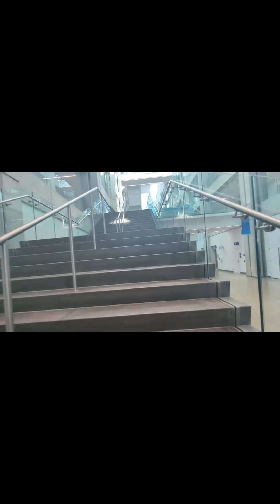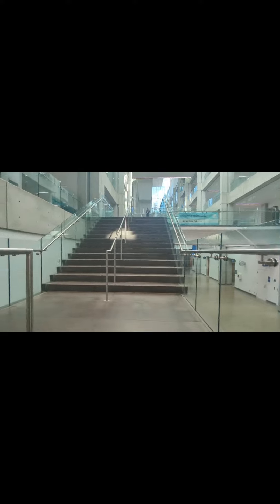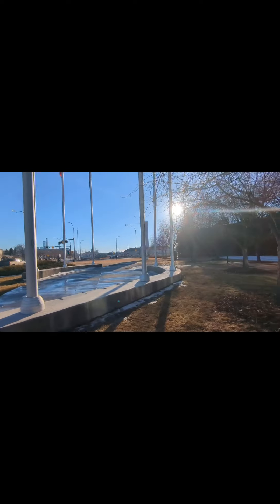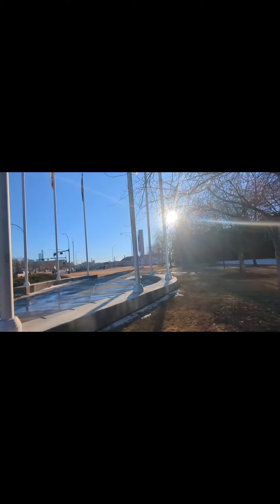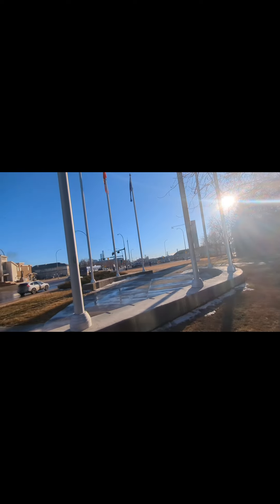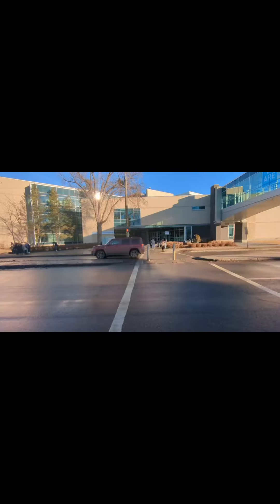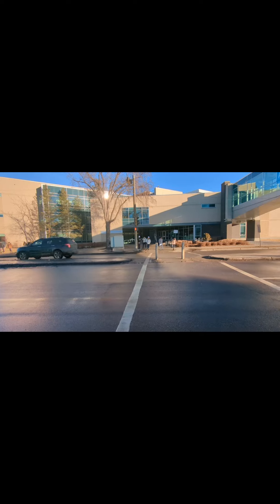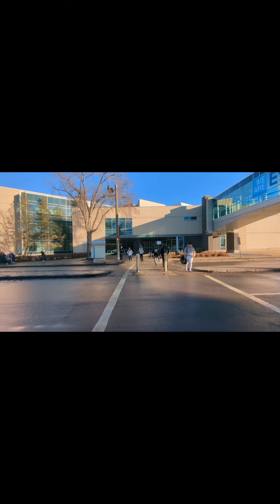Nait Campus Tour | Edmonton | Alberta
I hope you guys are happy and healthy 😊
This is our first video on Nait Campus Tour and I believe that you guys will definitely find it interesting.